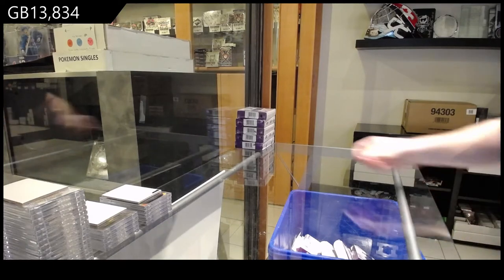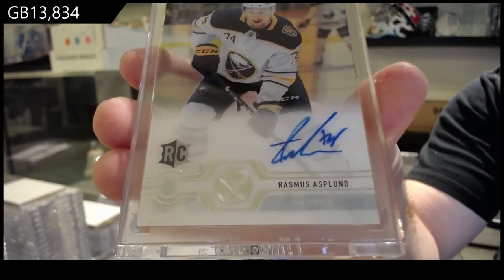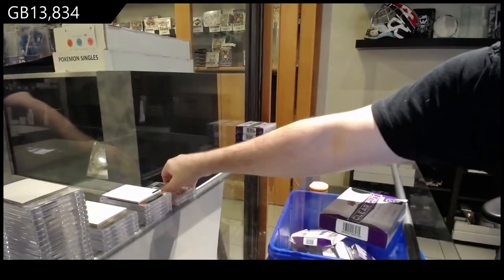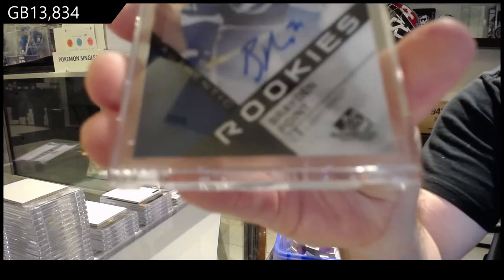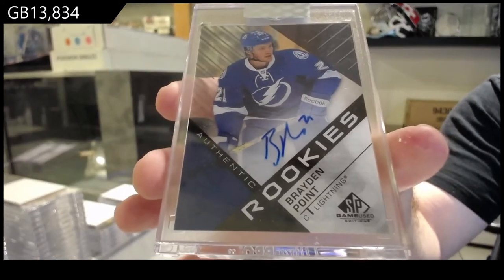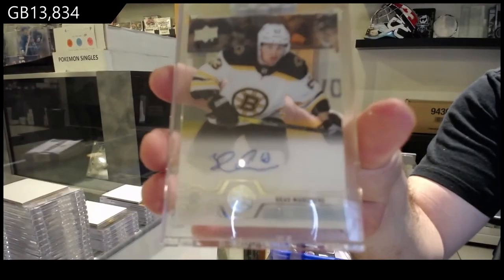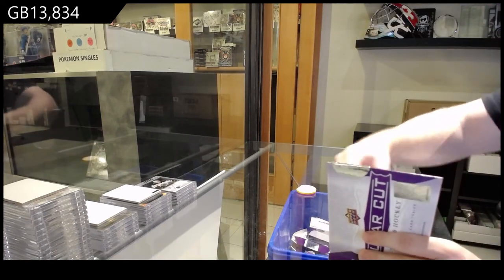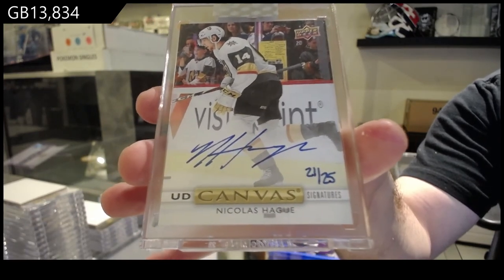19-20 Upper Deck Clear Cut Hockey 5 Box Break - C&C GB #13,834